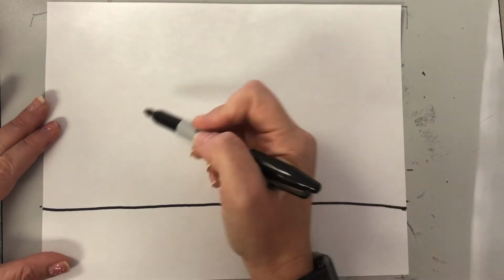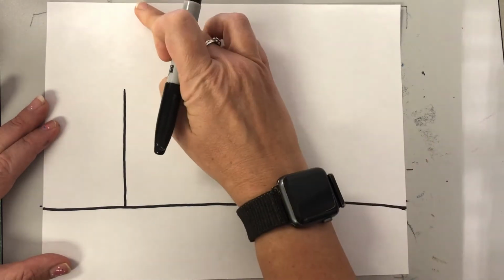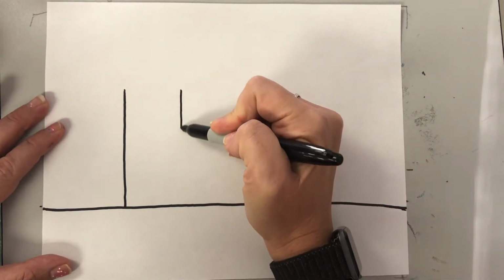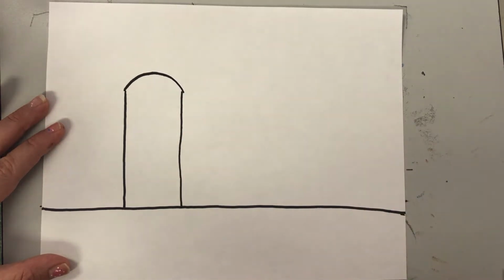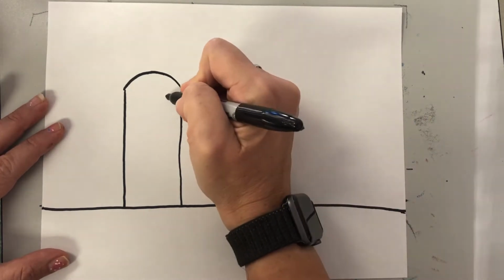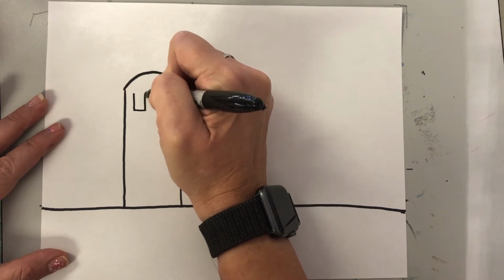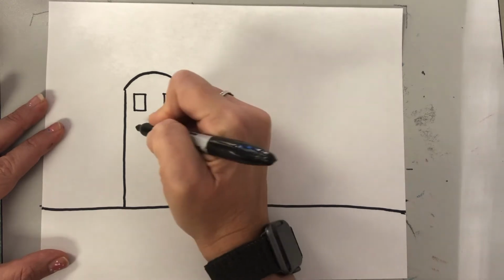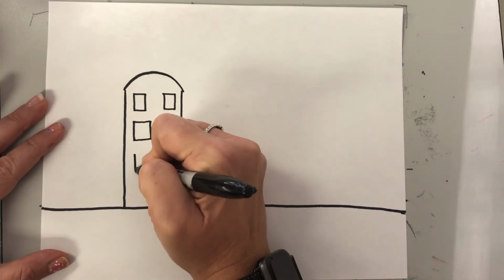20 21 Types of Lines Cityscapes Part 1